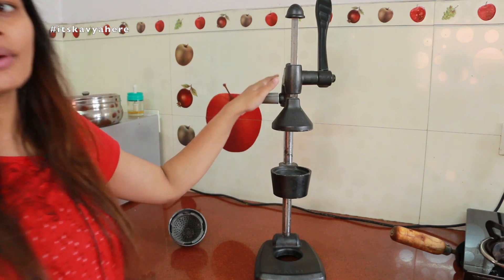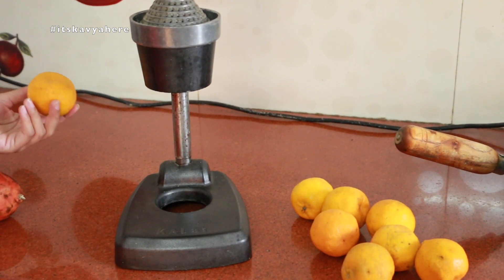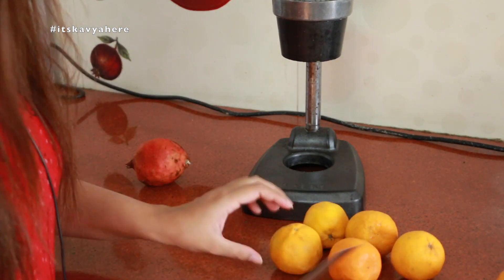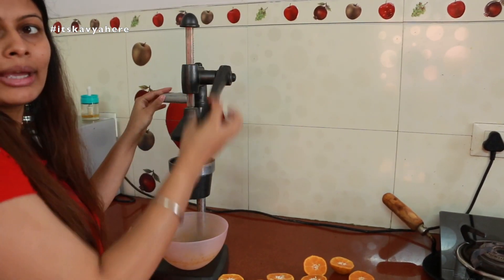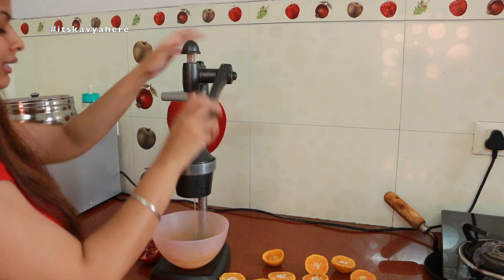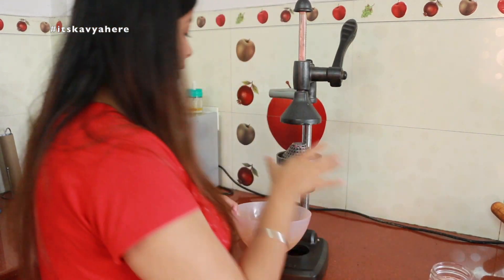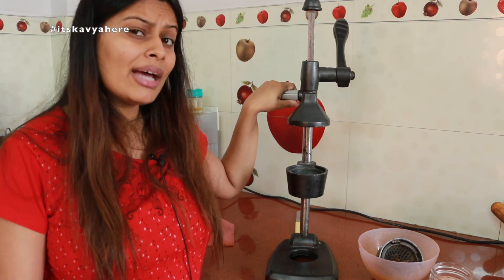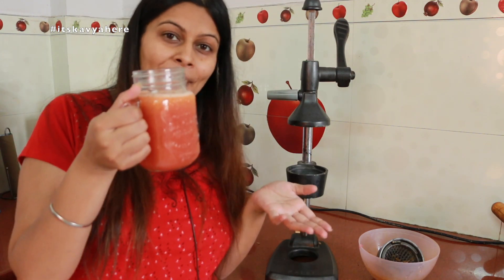Hand Press Juicer Review and Demo | Juicer without Electricity | Kavya K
Hope you like watching the random stuff of my life.

Musically: @kavyakainth